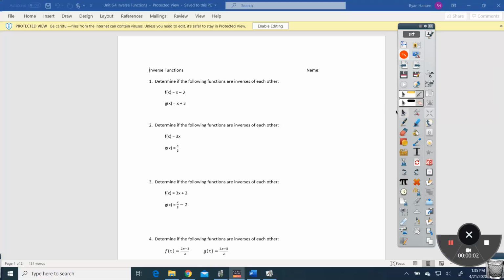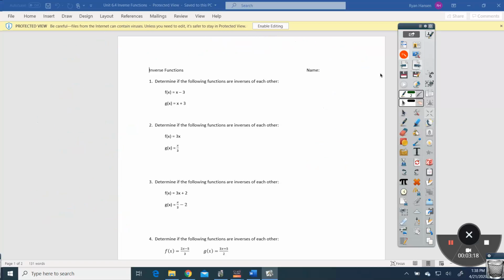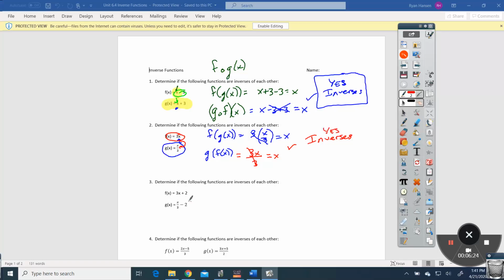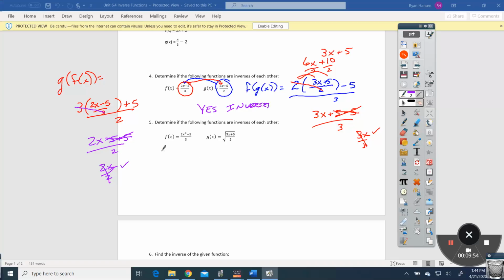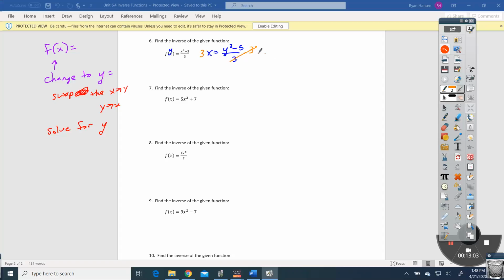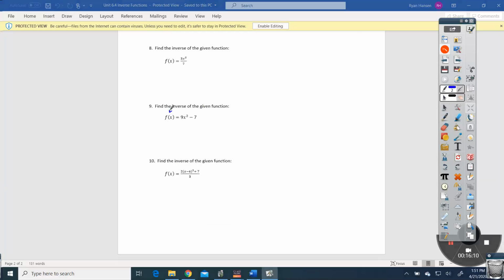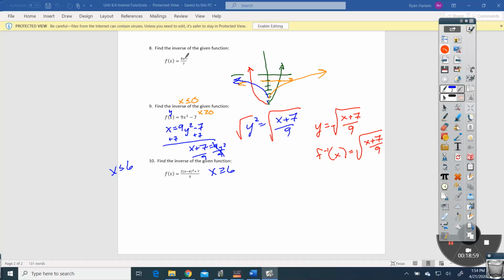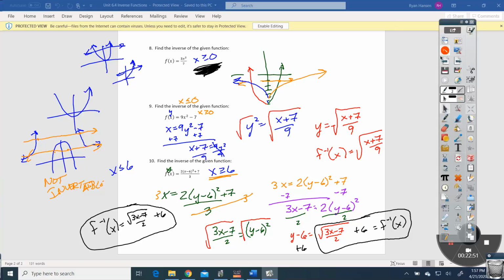Math 3 Inverse functions BYU Unit 6 4